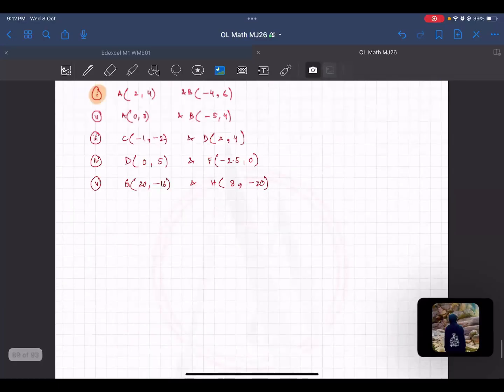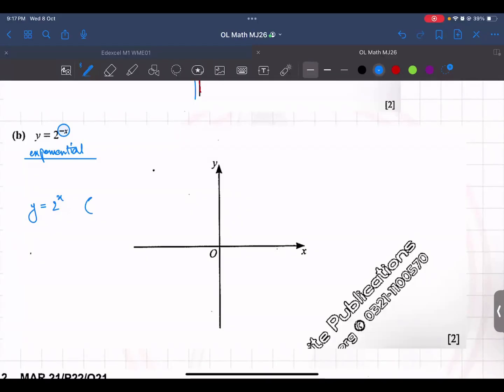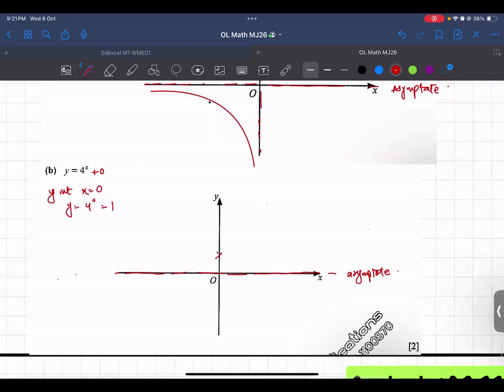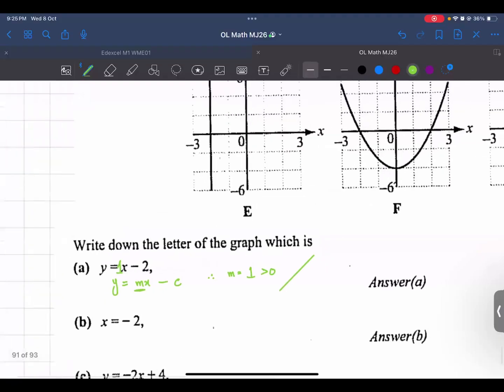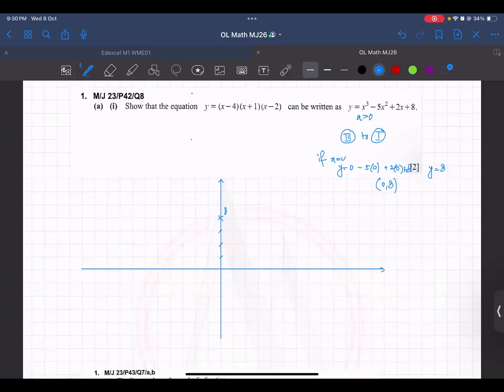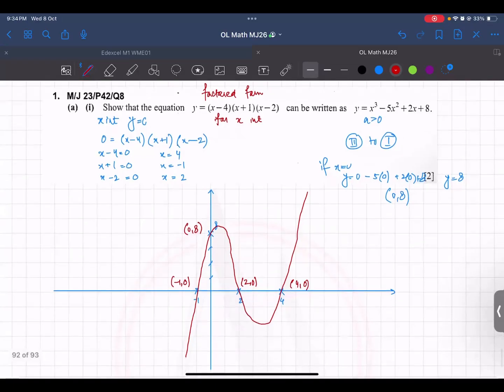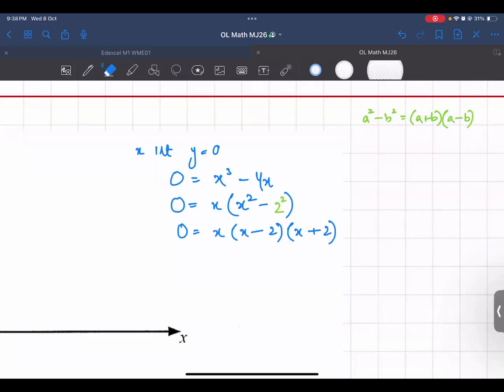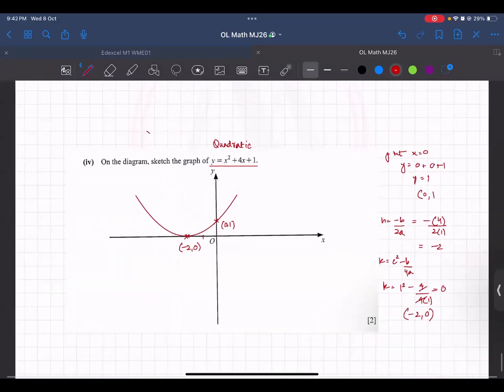Graph Sketches Past Papers | Class 19 | IGCSE/O-Level Mathematics | MathvsArham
Class#19 - Graph Sketches Past Papers - IGCSE/O-Level

In this session, we put our sketching skills to the ultimate test! Now that we’ve covered all the major functions, it’s time to see how they appear in IGCSE 0580 and O Level 4024 past papers. We focus on identifying curves instantly and labeling key features to secure full marks in Paper 2 and Paper 4.

This video includes:
Instant Recognition: Training your eyes to distinguish between x^2, x^3, 1/x, and a^x in exam questions.

The "Show That" Techniques: How to use given points to prove an equation matches a specific sketch.

Finding Turning Points & Intercepts: A deep dive into the features that examiners look for when grading your sketches.

Mixed Review: Solving problems that require you to sketch multiple functions on the same axes.

Common Examiner Traps: Learning the difference between a "sketch" (general shape/key points) and a "draw" (accurate plotting).

Speed Drills: Tips on how to quickly and cleanly draw curves without using a table of values.

This content is designed to align with the latest Cambridge (CAIE) and Pearson Edexcel frameworks, ensuring you have the confidence to tackle the "Graphs of Functions" section of your exam.